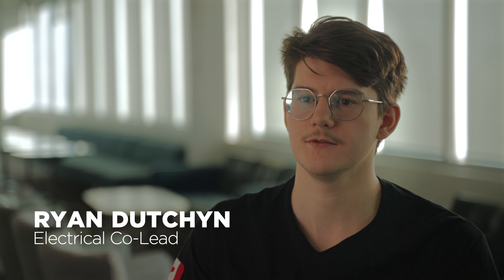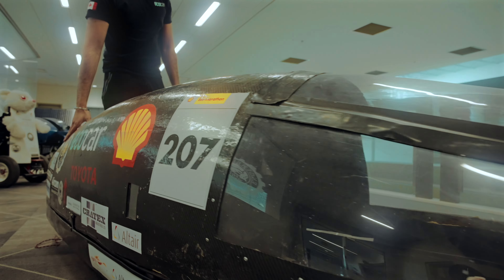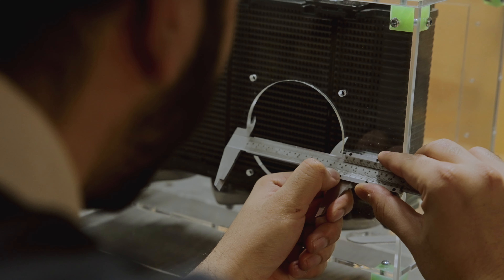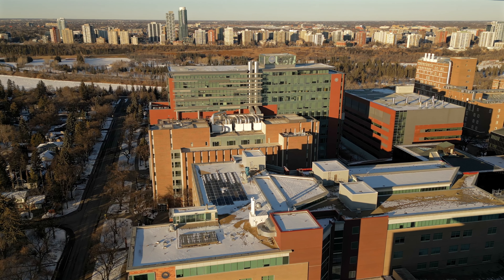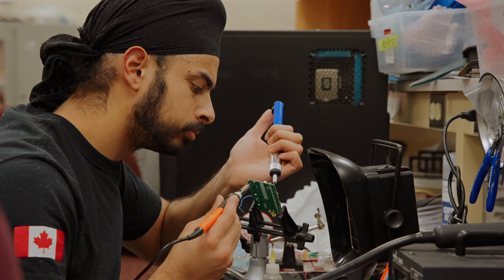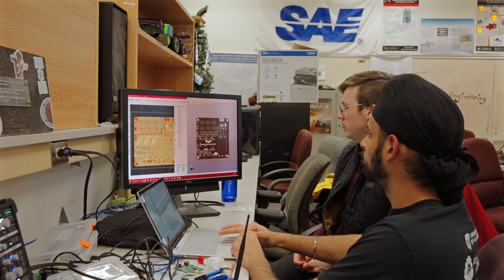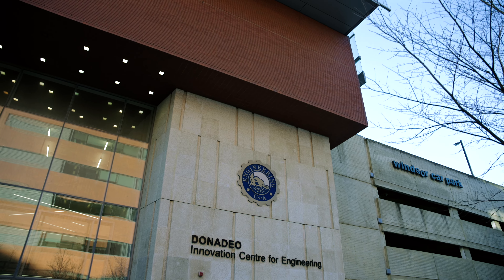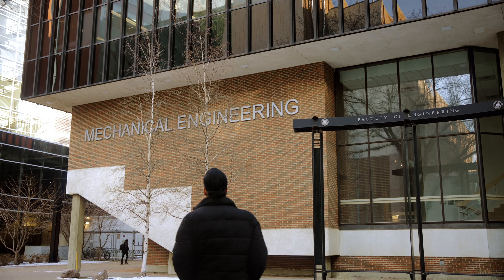Tektronix 2 Series Mixed Signal Oscilloscope Enables Engineering of Hydrogen Vehicle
In this video students at the University of Alberta, equipped with the Tektronix 2 Series MSO, collaborate and engineer a hydrogen-Powered car. They ensure alignment between the requirements of each board, the voltage output from the fuel cell, and the current limits. The hydrogen energy they're working with is an extremely renewable resource, and the students are eager to showcase its viability as a vehicle fuel source.